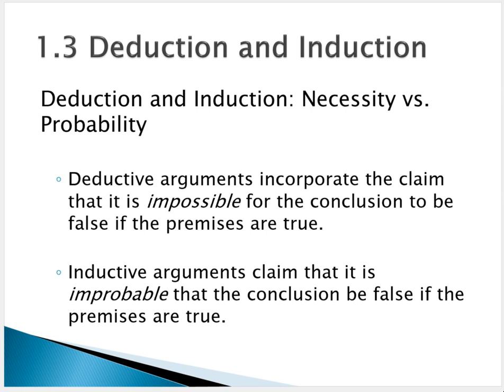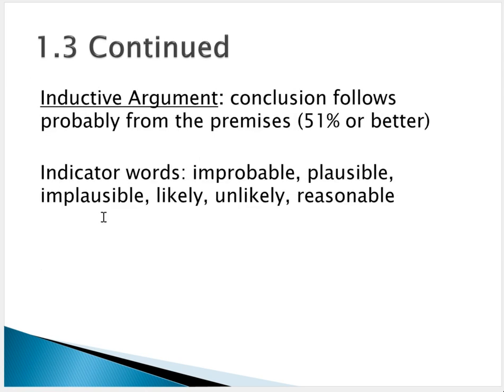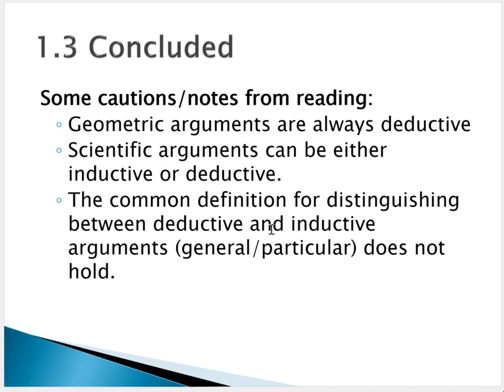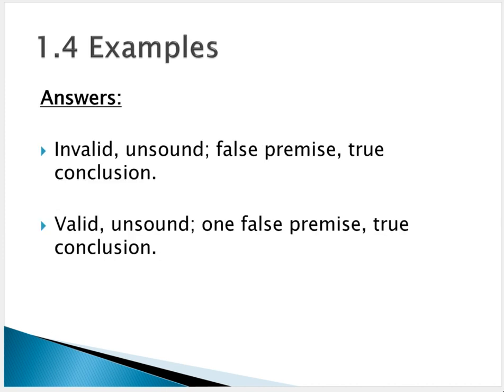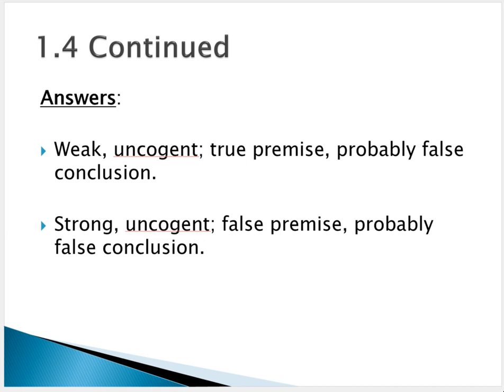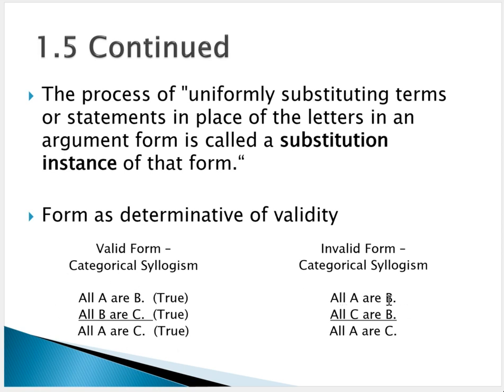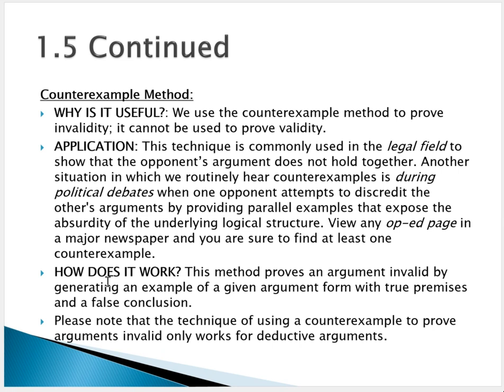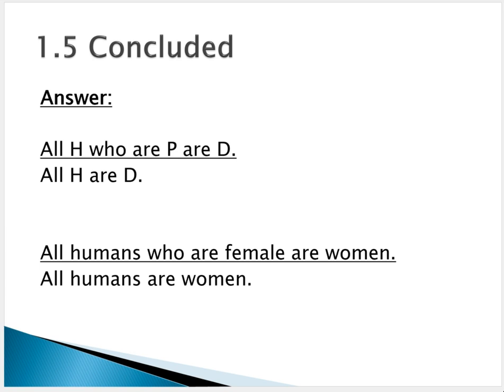Week #2 Logic Lecture (Sections 1.3 - 1.5)